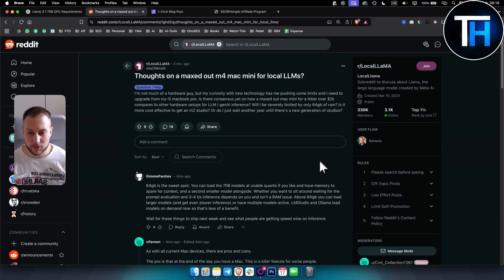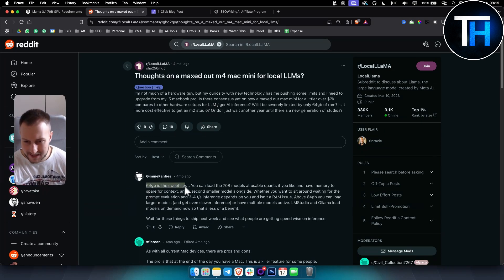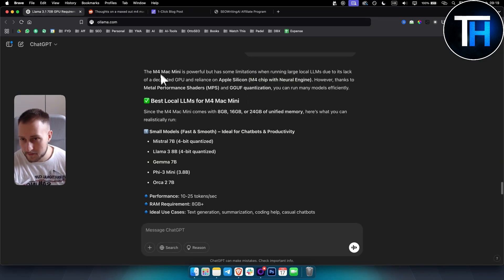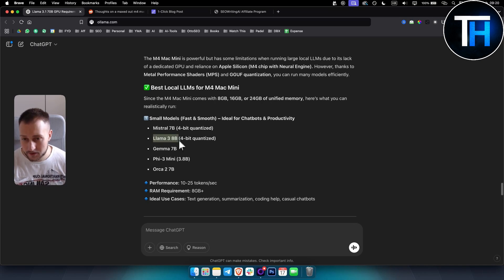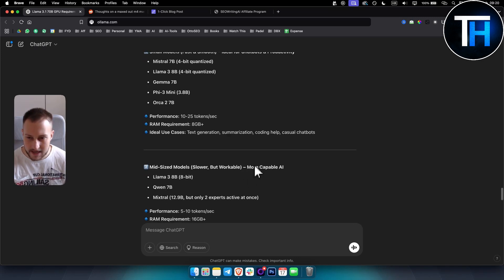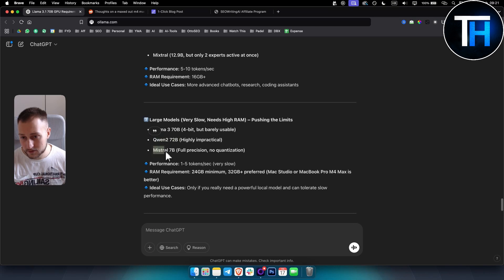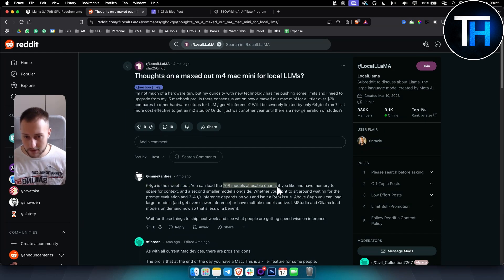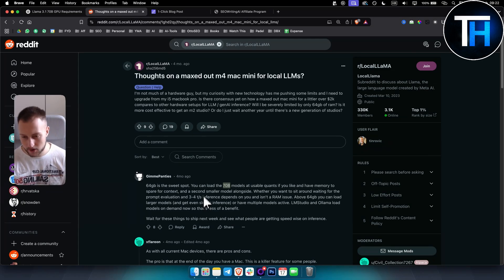What Local LLMs Can You Run on M4 Mac Mini?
In this video, we explore the local Large Language Models (LLMs) that you can run on the M4 Mac Mini. We dive into the system's capabilities, focusing on the performance, memory, and processing power required to run various LLMs effectively. Whether you're a developer, researcher, or hobbyist, this guide will help you identify which models are compatible with the M4 Mac Mini and how to optimize your setup for smooth performance. By the end of this video, you’ll have a better understanding of what LLMs you can run locally on your M4 Mac Mini and how to get started.